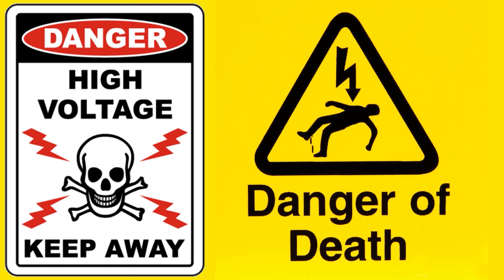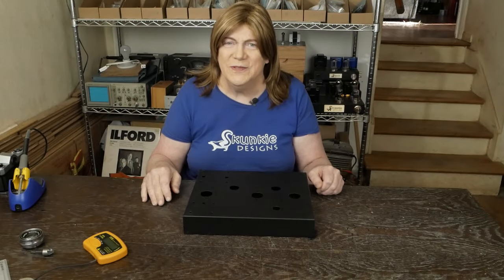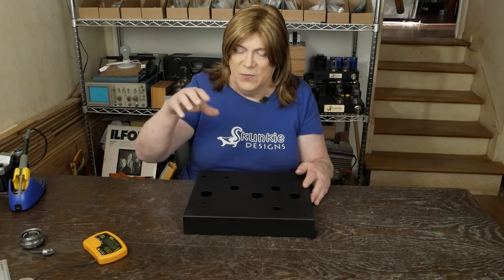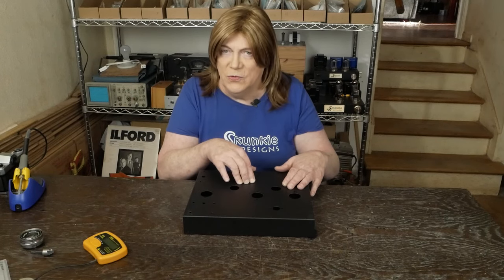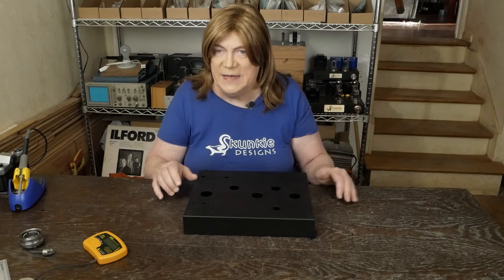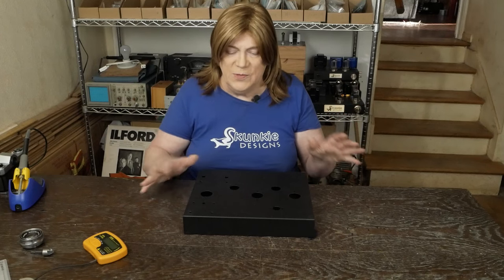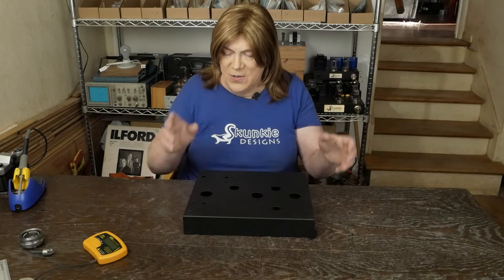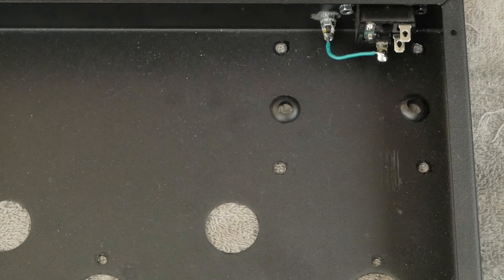5751/EL34 Amp: Production Amp First Steps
This first video goes over some basics and installing the power transformer onto the chassis.

This is the start of the build series of my open source production amp. This amp is available for sale in limited quantities and possibly will be sold later as a kit. This is a VERY detailed step by step, wire by wire, solder joint by solder joint video series meant to serve as the instruction manual for assembly.

Edit: I forgot to link the calipers!